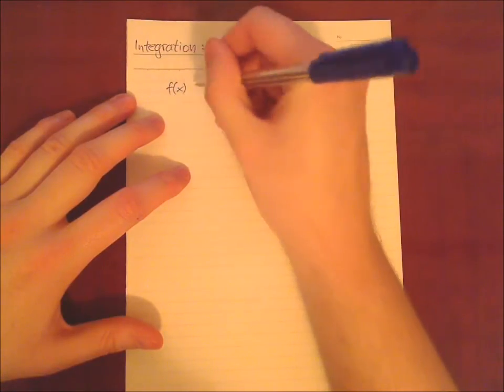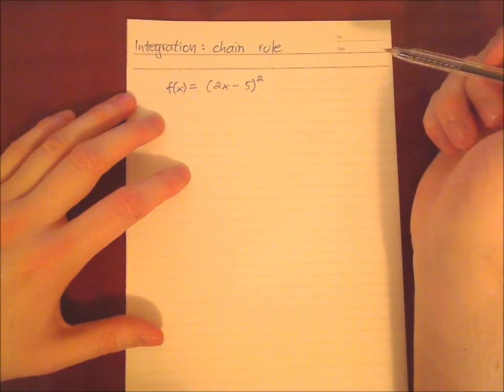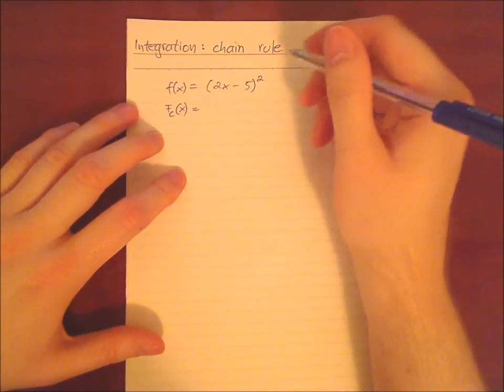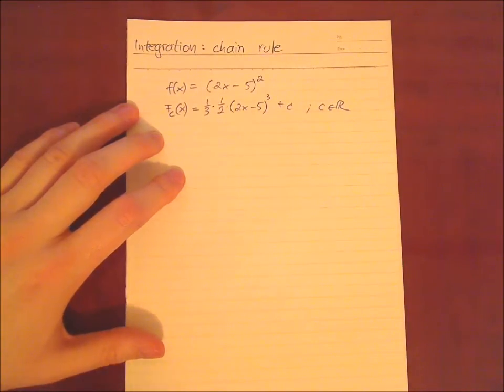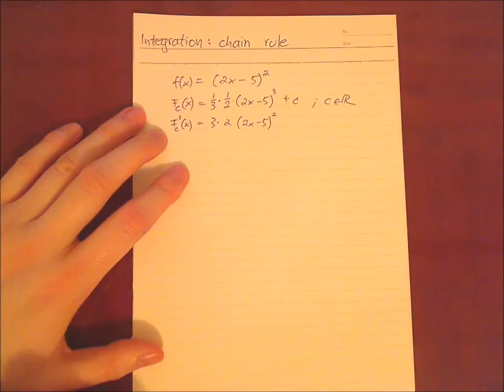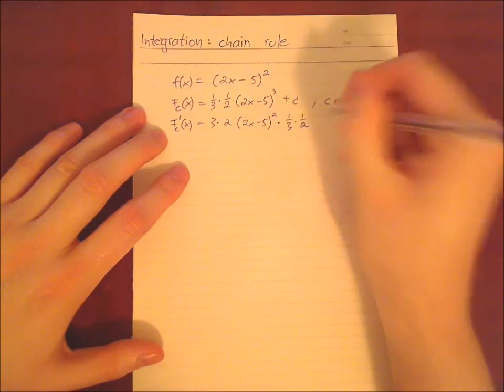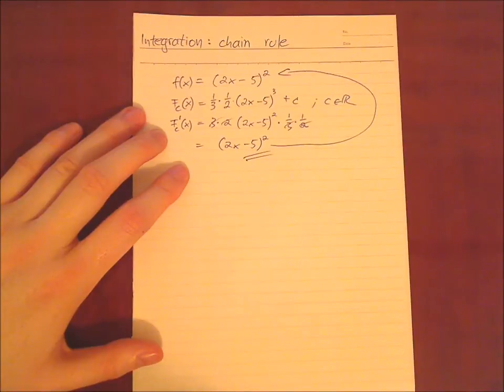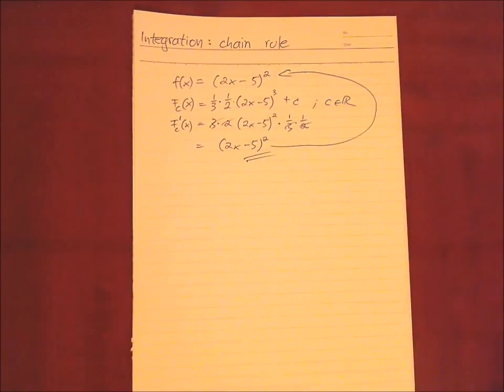Integration with the Chain Rule